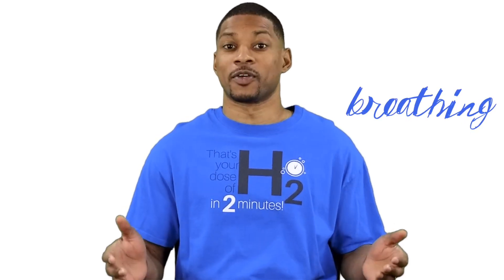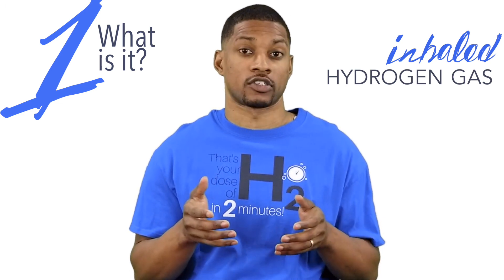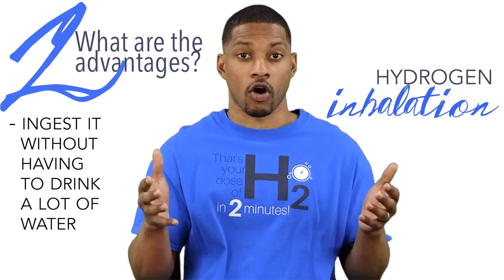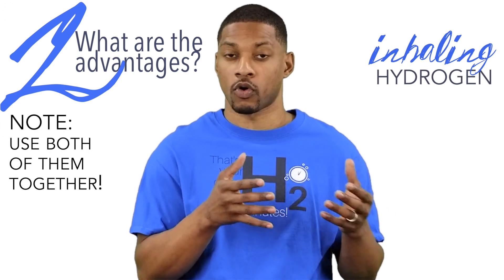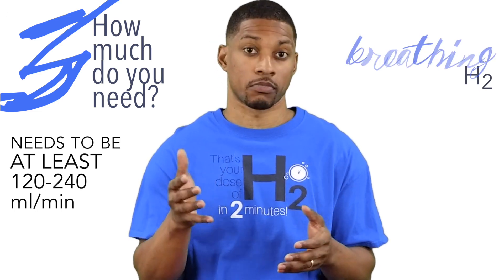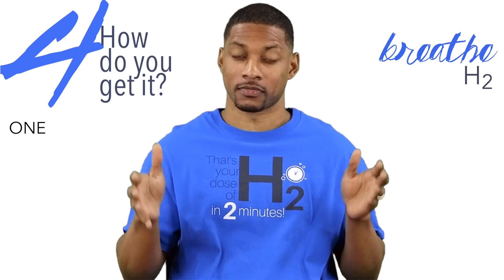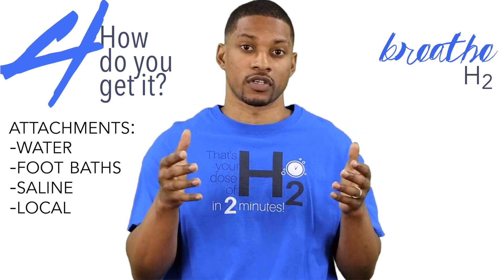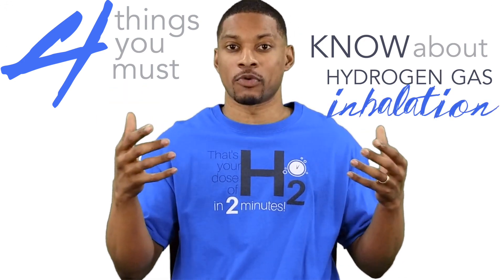4 Things You MUST Know About HYDROGEN INHALATION! - Ep. 41 - H2Minutes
You have heard of hydrogen water, but there is a new method in town that has the industry buzzing. Hydrogen inhalation is an awesome way to intake hydrogen gas, but it is not so cut and dry. There are important things you need to know before going to the hydrogen inhalation path.

The 4 things you MUST know about hydrogen inhalation:
1. What is it? 01:14
2. What are the advantages? 2:03
3. How much do you need? 5:17
4. How can you get it? 7:42

“It is a colorless, odorless, tasteless, non-metallic, highly flammable gas, and very explosive above a 4.6% concentration by volume.”

Both H2 water and H2 inhalation done together have a greater effect on gene expression then done separately

References on the thermodynamics and chemistry of electrolytic H2 production